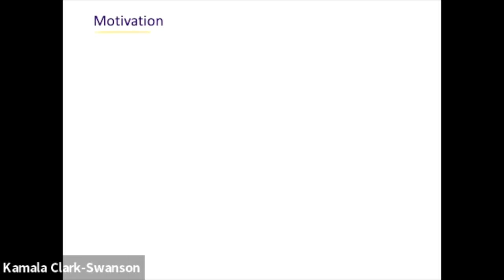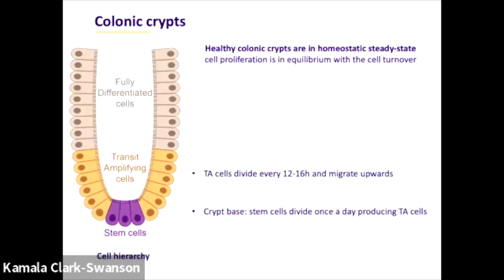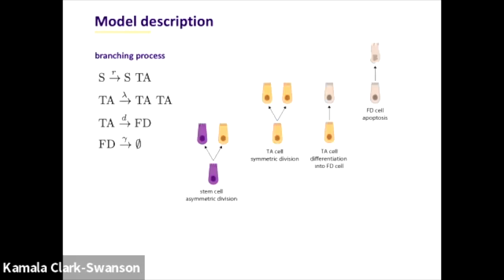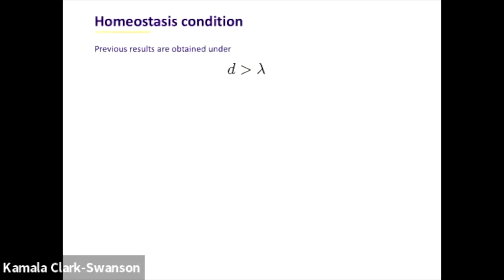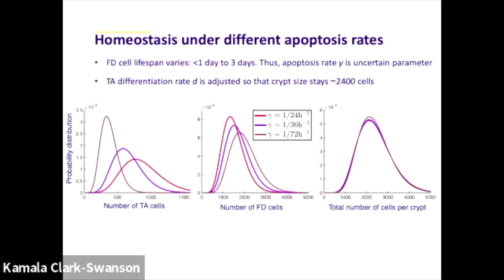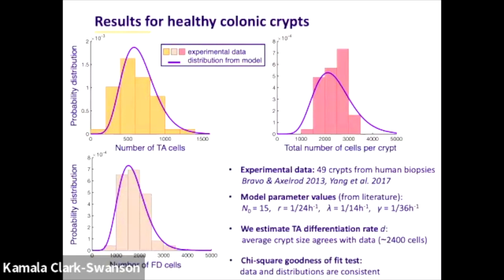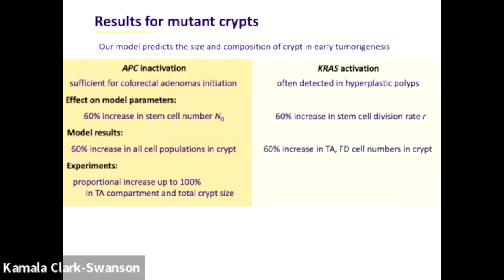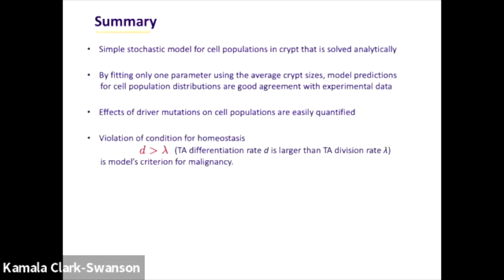Konstantinos Mamis:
Konstantinos Mamis: A simple stochastic model for cell population dynamics in colonic crypts